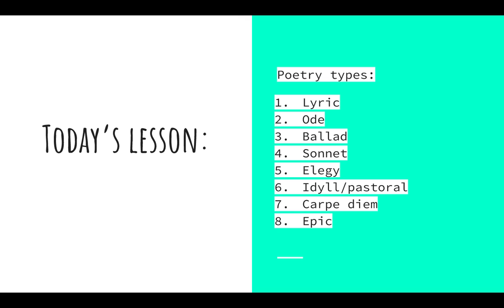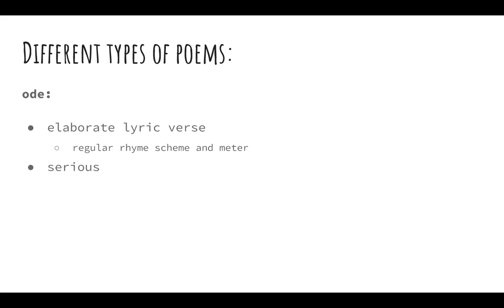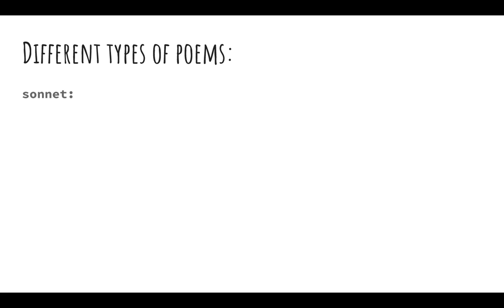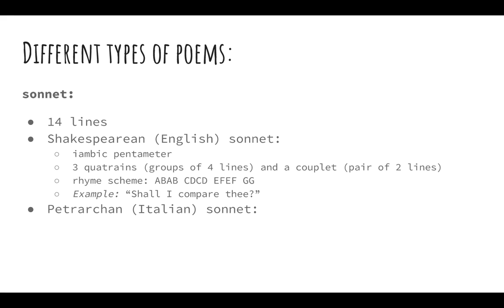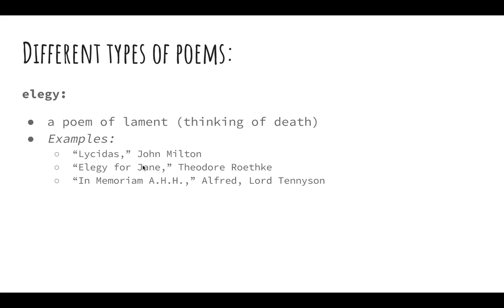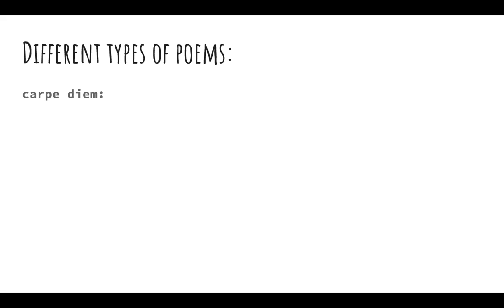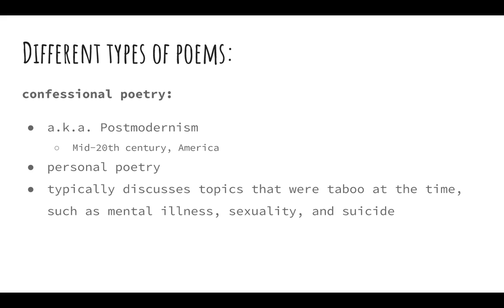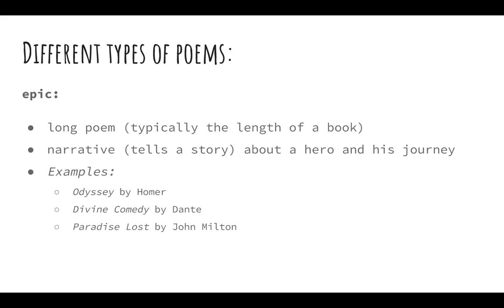Types of Poems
Poetry types:
1. Lyric
2. Ode
3. Ballad
4. Sonnet
5. Elegy
6. Idyll/pastoral
7. Carpe diem
8. Confessional poetry
9. Epic